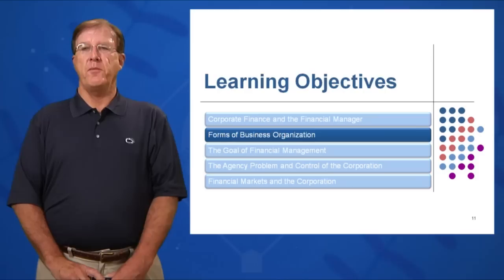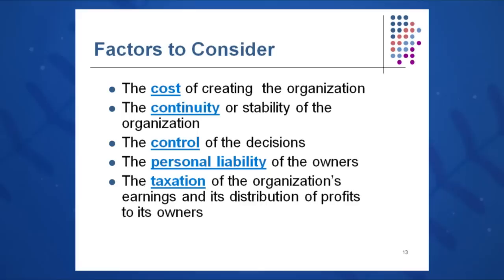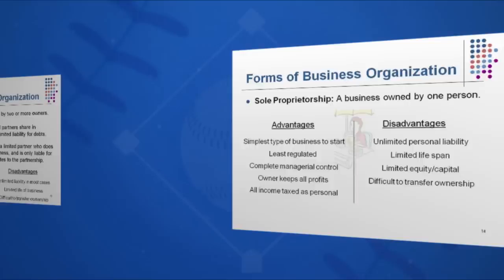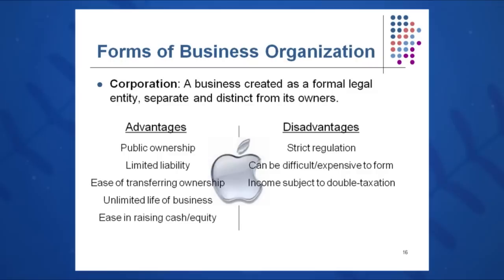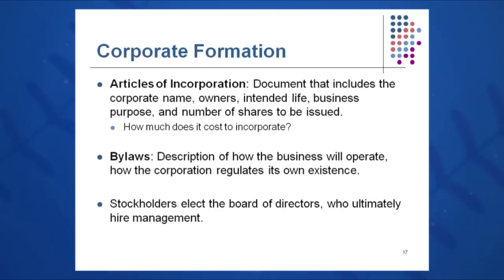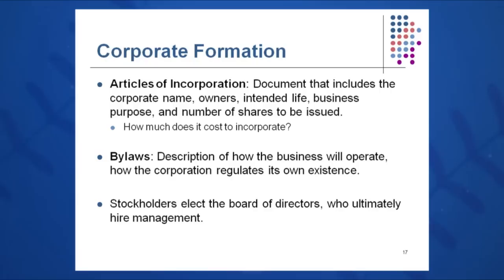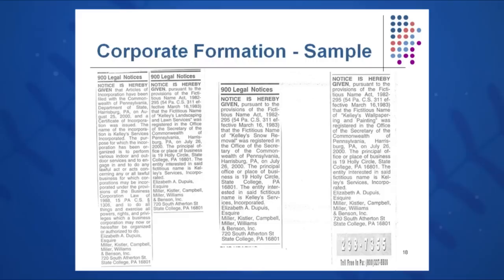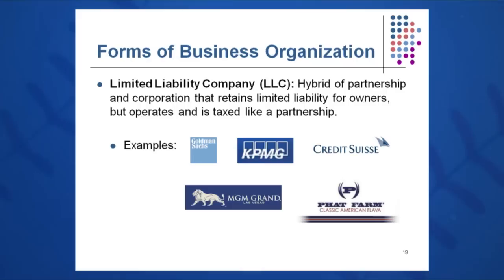Session 01: Objective 2 - Forms of Business Organization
Chapter 1: Introduction to Corporate Finance

Objective 2 - Key Concepts:
Sole Proprietorship: Pros & Cons
Partnership (General vs. Limited): Pros & Cons
Corporation: Pros & Cons
Factors to Consider
Unlimited vs. Limited Liability
Corporate Formation: Articles of Incorporation & Bylaws